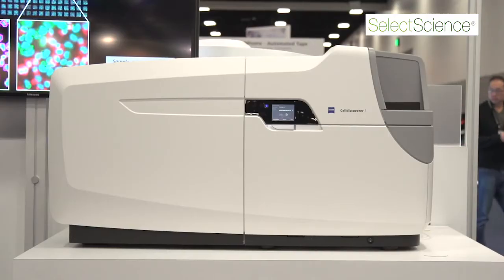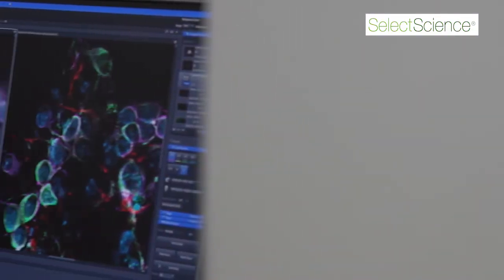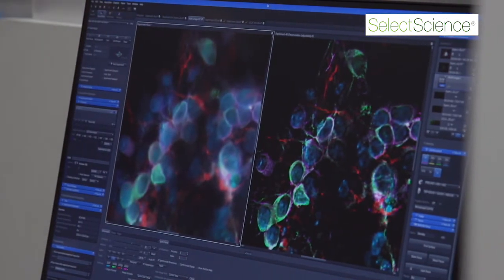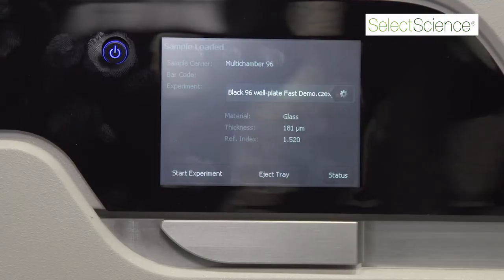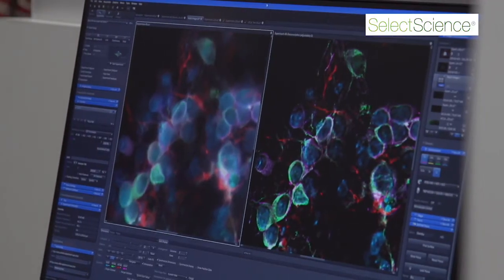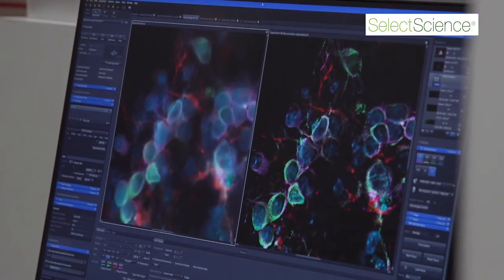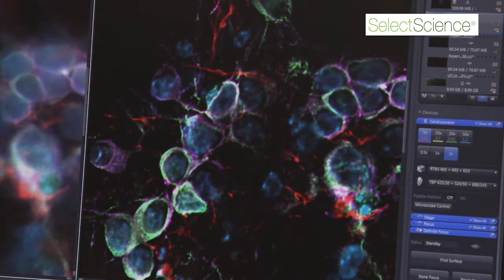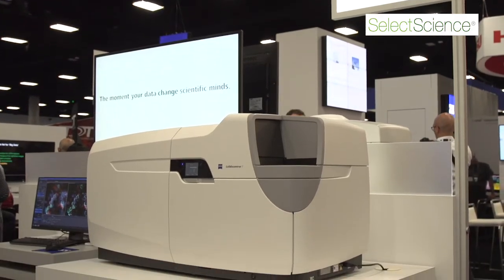ZEISS @ Neuroscience 2016: Automated Microscopy with ZEISS Celldiscoverer 7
ZEISS & SelectScience present the Neuroscience 2016 booth interview about ZEISS Celldiscoverer 7